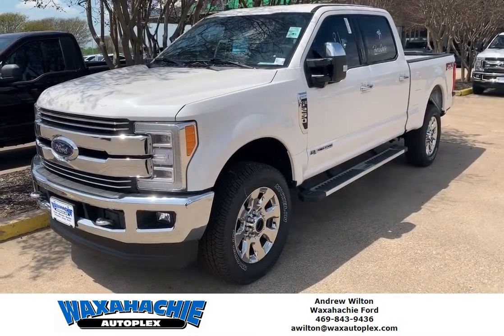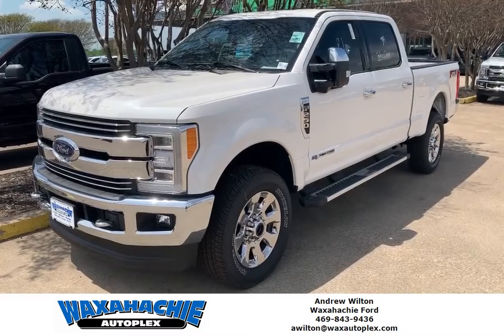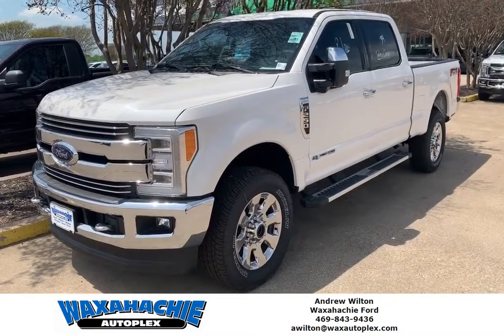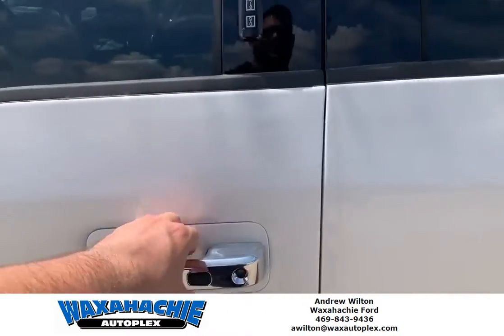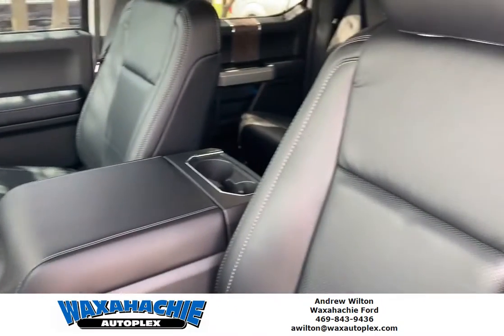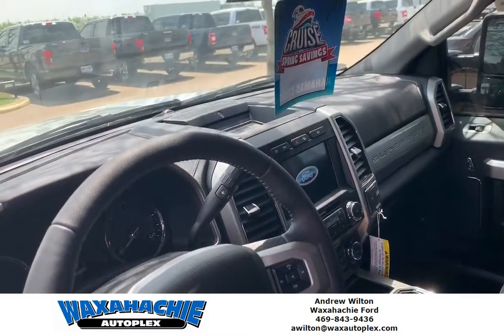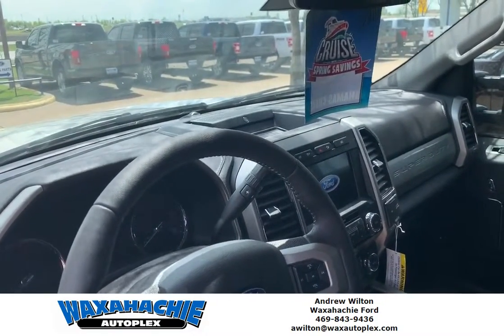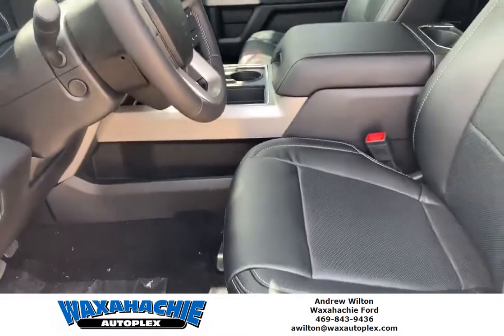2019 F-250 Lariat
2019 F-250 Lariat - 6.7L Power Stroke Turbo Diesel White Platinum exterior with Black Leather interior